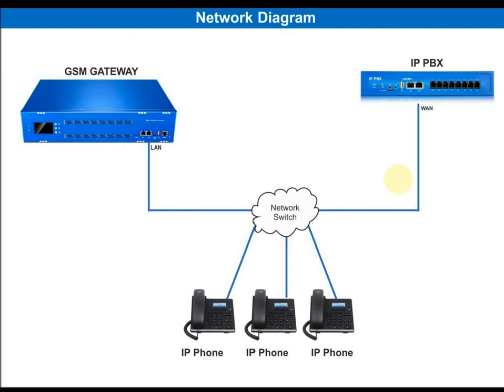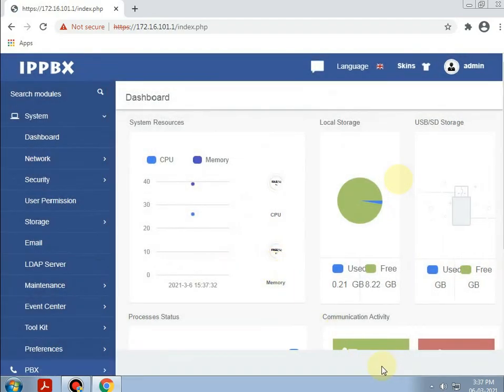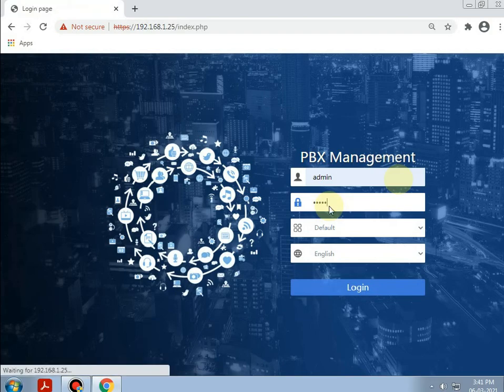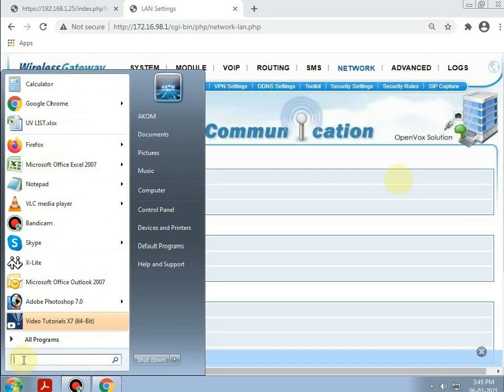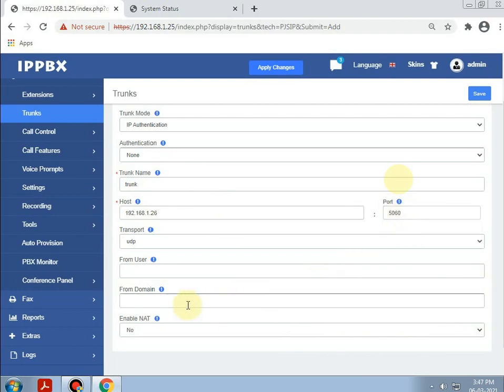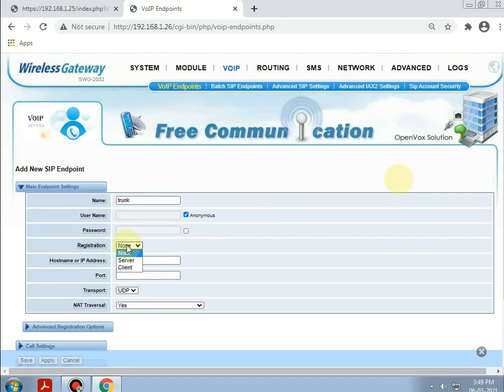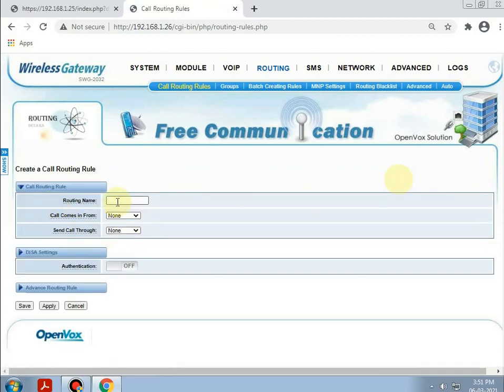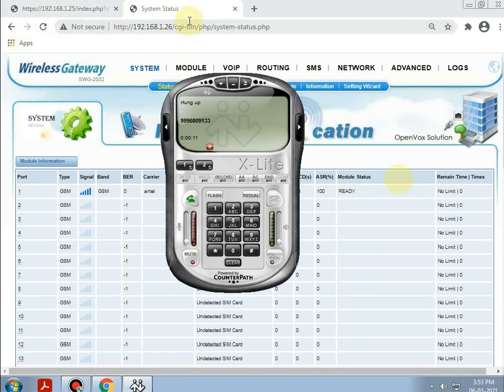Openvox UC series IPPBX Configuration with GSM Gateway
How to configure ippbx with gsm gateway

UC501 IPPBX is an upgraded version of UC500 and UC300. It can be pre-installed with OpenVox IPPBX system or other open-source communication system chosen by customers. It has built-in Uninterruptible Power Supply(UPS) and full PBX functions to meet different usage scenarios.

Technical Specification:
    Up to 800 extension register
    100 concurrent calls with G.729 codec
    300 concurrent calls with G.711 codec
    Recording: 86,000 mins (.gsm); 9,500 mins (.wav)
    Voicemail: 86,000 mins (.gsm); 9,500 mins (.wav)
    Network Interface: 1*10/100M LAN port，1*10/100M WAN port
    USB Port: 1×USB 2.0 for external storage or disaster recovery system
    External Storage: 1×SD slot, support up to 128G
    Telephony Interfaces: FXS/FXO interface, Optional
    Storage: 16GB Onboard Flash
    RAM: DDR3 1GB
    1 MIC Interface: Audio Input
    1 SPK Interface: Audio Output
    Power Consumption: 12V/1.3A,16W Maximum
        Size: 250*147*44mm
    Weight: 858g

AKOM Technologies Private Limited Established in 2014, is a well-known manufacturer of voice logger , Analog Dial Pad , GSM Dial Pad, Noise Cancellation Headset , GSM/VOLTE FCT , GSM Gateway , PRI Gateway , IPPBX , FXS/FXO Gateway and PRI Cards. These products have achieved appreciation from customers due to their consistent performance, easy installation, longer operational life and user-friendly nature.

For more information please contact below details